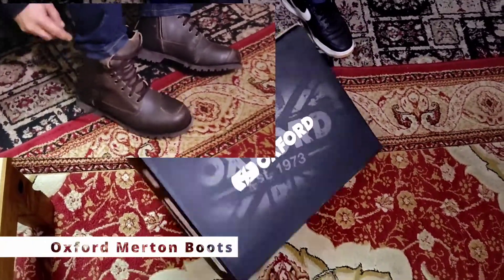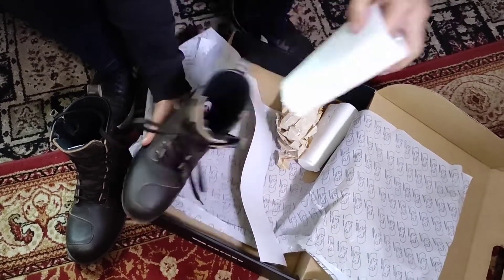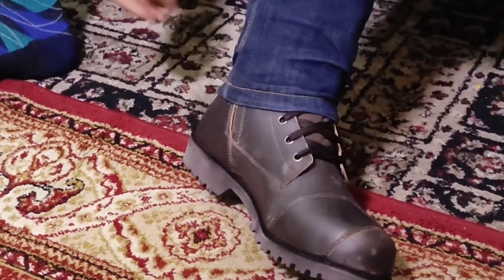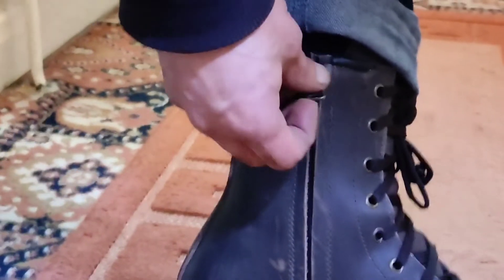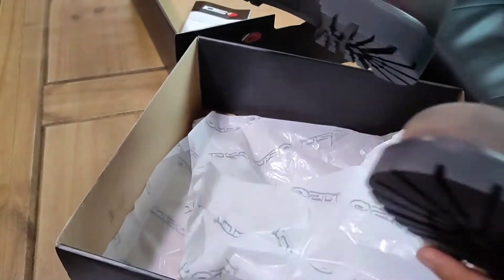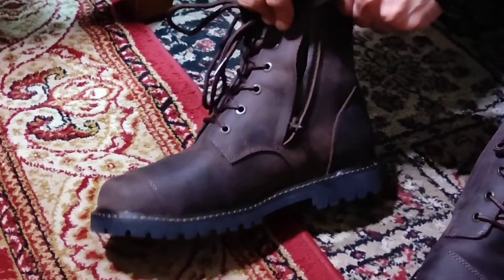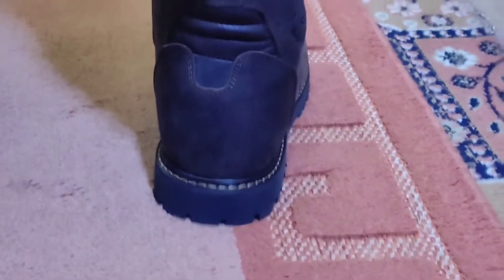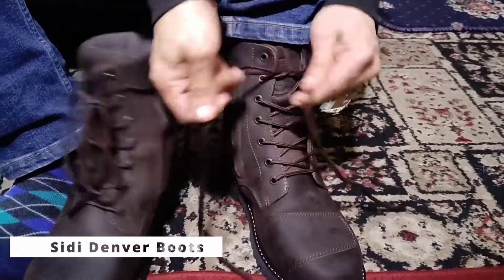Sidi Denver or Oxford Merton Motorcycle Boots - Casual Motorcycle Boot Review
I needed some casual smart Motorcycle Boots. Sidi Denver or Oxford Merton Motorcycle both offer some options. I had a look at them and tested them out to see if the quality matches the hype. I have a few others i will be testing.

00:00 Oxford or Sidi Motorcycle Boots?
00:36 Oxford Merton Motorcycle Boot Unbox
04:55 Sidi Denver Motorcycle Boot Review

Sidi SDS Denver Water Resistant Motorcycle Boots

Falco Aviator Boots

I got lucky I bought a Classic Motorcycle from 1979 that looks great. Time to get to work on it and make it even better. I will be keeping it as close to the original as possible.  In this episode, I show you the bike and what I have planned for it.
Should you buying a 42 year old motorcycle - classic motorbike
Should you buy a old motorcycle - 42 year old Classic Motorbike

Hi, I'm Zulf, Welcome and thanks for visiting. “You Can Do It too”. I have picked up many helpful tips and "hacks" that can save you both time and money. I have hundreds of free helpful videos on my channel. I share how you can make the most from what you have. I hope you find my free content helpful.
📢 Didn't find what you were looking for? not to worry you can drop me a message.